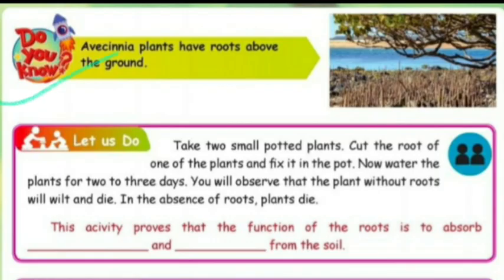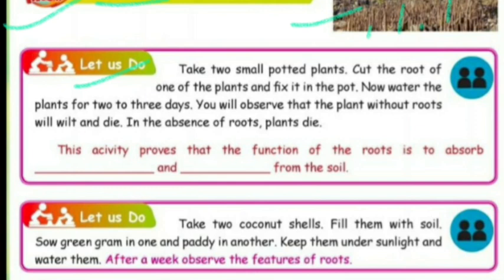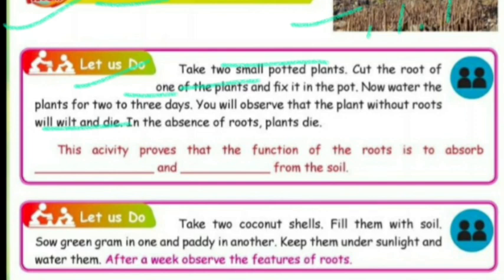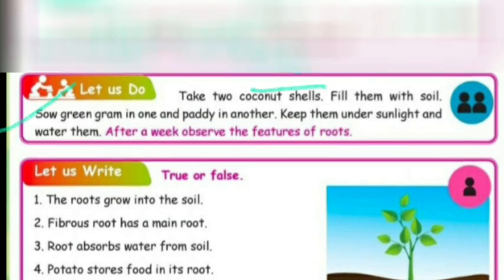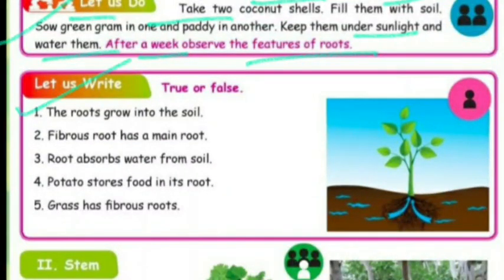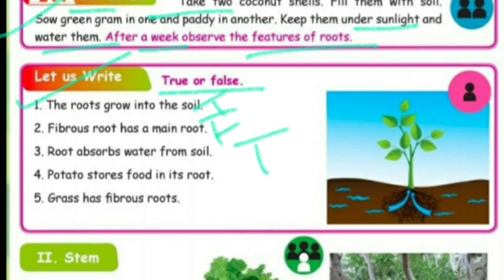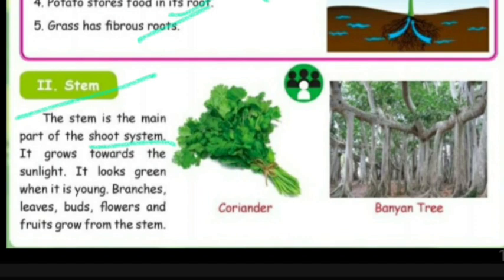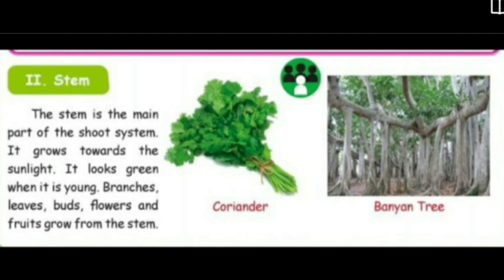Grade 3 | Science unit 3 "Plants" | part 4 and 5